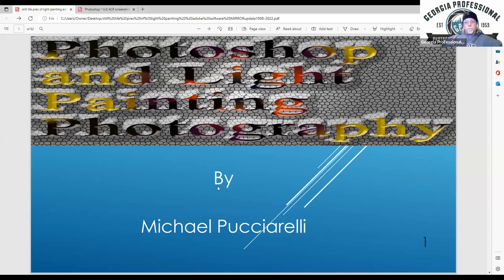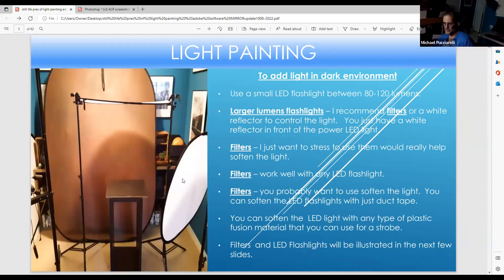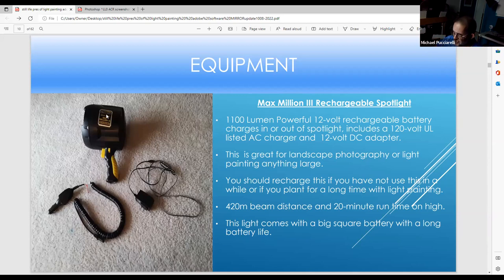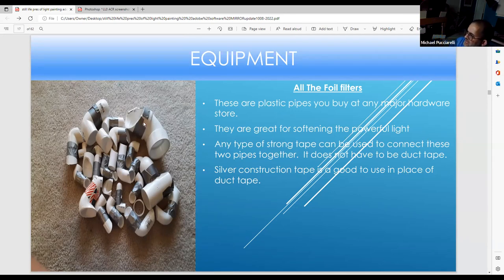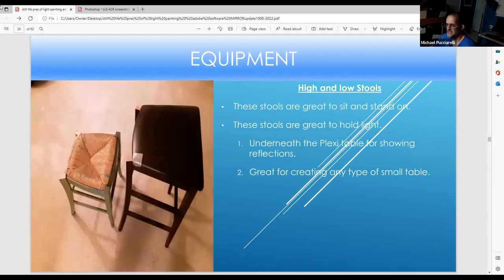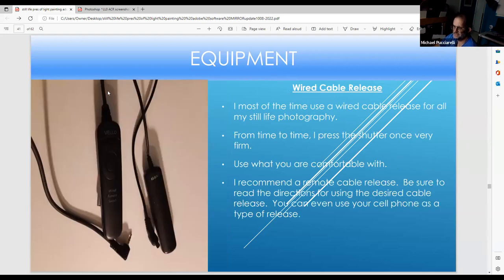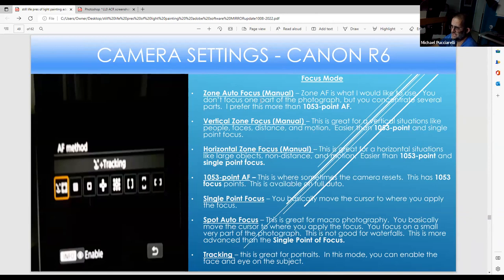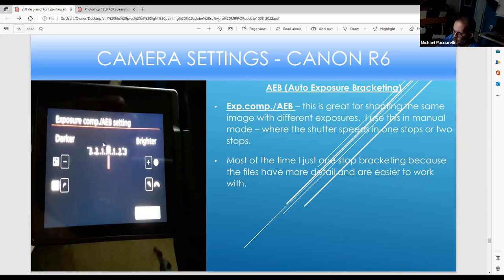Light Painting with Different LED Lights and Photoshop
The students will learn about the different types of LED lights to use, and how to use these LED lights. These students will learn how to use white scrims and filters to soften the light. The students will learn the appropriate camera settings for light painting. These students will learn how to use multiple exposures of several frames to create the final image with Adobe Photoshop and Adobe Bridge. The students will learn about masking in Adobe Photoshop when building the final image.

Michael Pucciarelli is the owner of Fine Art Photography of Michael Pucciarelli, which sells photographs of many mediums including Still Life and Light Painting. Michael is currently a member of Professional Photographers of America (PPA) and a member of American Society of Photographers (ASP).

Table of contents:
Introduction   0:0
Agenda      1:05
Portfolio    2:13
Light Painting Modifier Page   4:30
Light Painting setup   6:02
Big LED Lights 7:08
Foil filters for LED small Flashlight 12:05
Small LED Flashlights and filters  13:00
Equipment Used in Light Painting 15:40
All my LED flashlights    16:25
Foil Filters   17:32
Homemade and Retail Equipment  18:33
Cameras and Lens     28:00
Other equipment like tripods/camera stands:  30:00
Releases and computer cables     31:00
Light Painting Diagram           33:45
Canon R6 Camera Settings    34:48
Adobe Camera Demo     44:38
Photoshop Demo     50:50